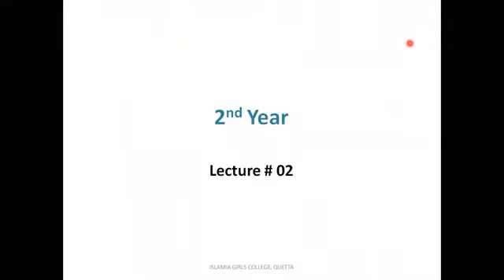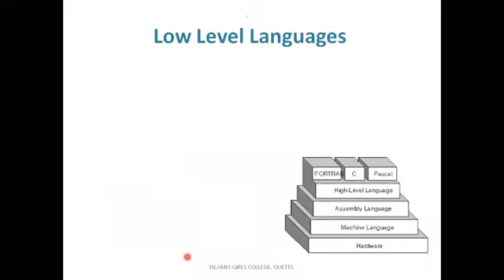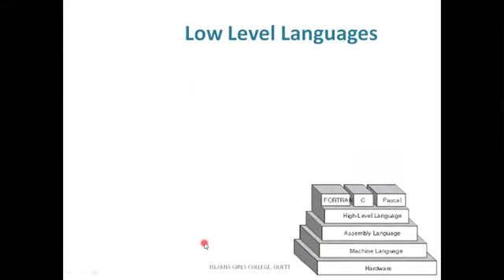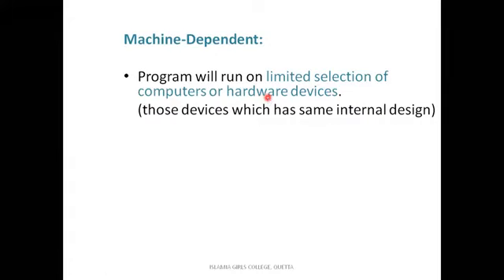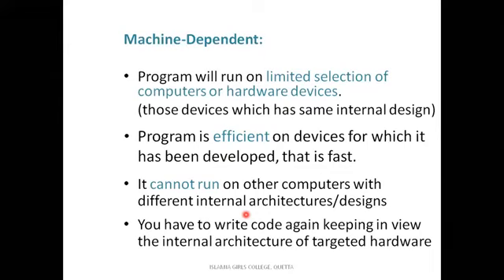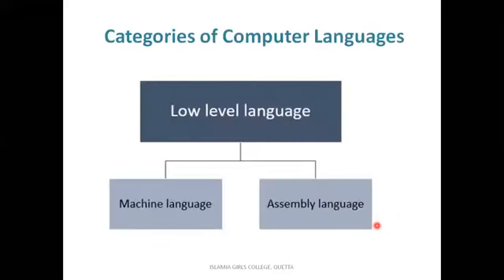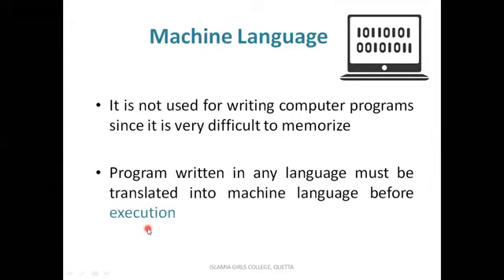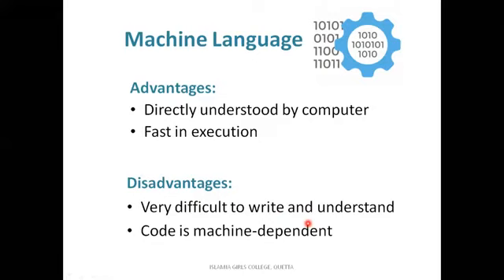2nd Year Computer, Lecture 2